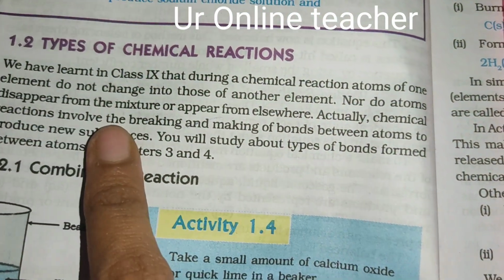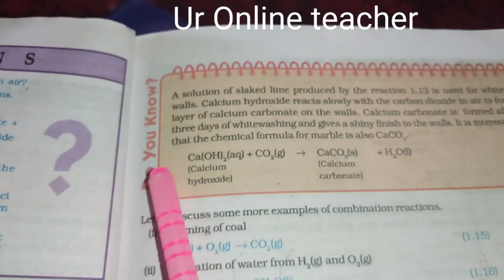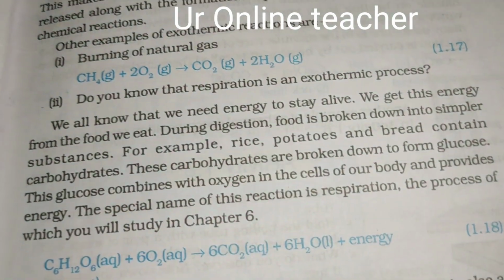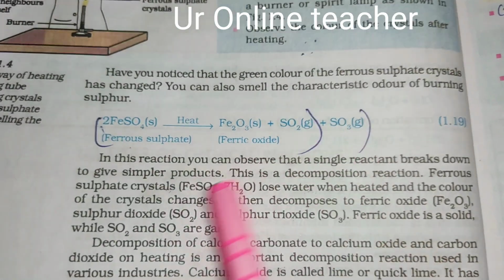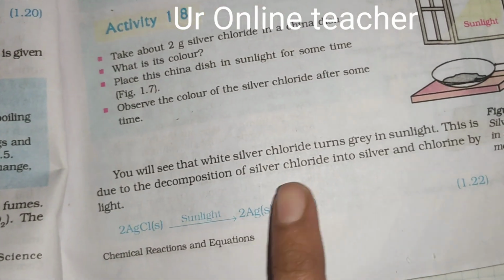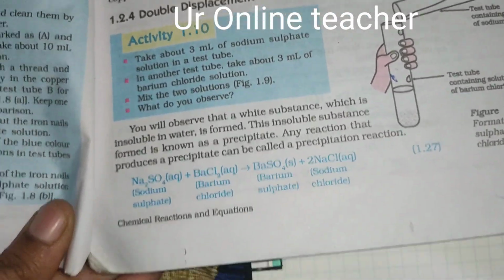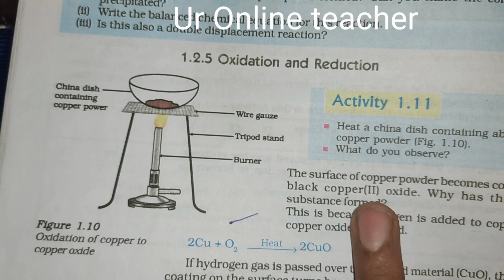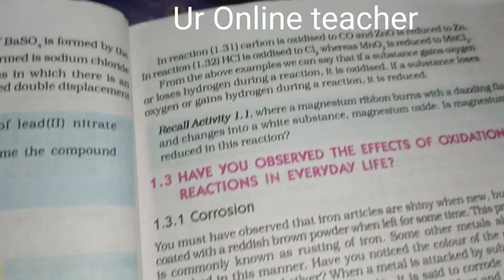Types of Chemical reactions/ class10 /